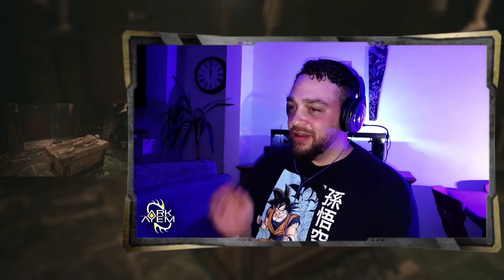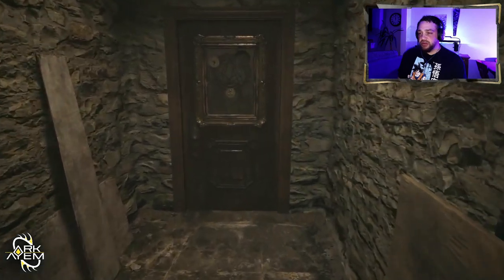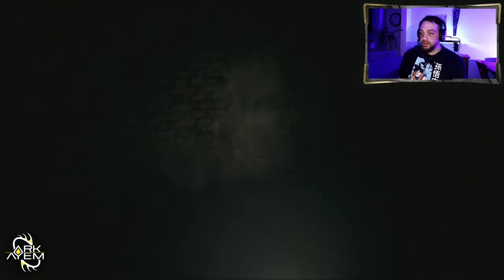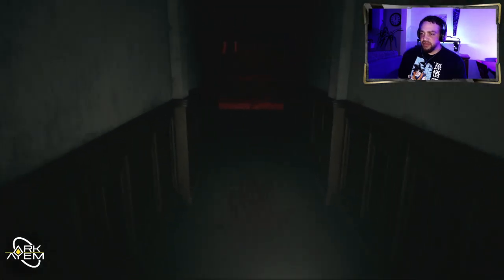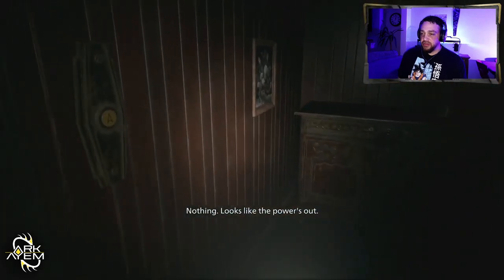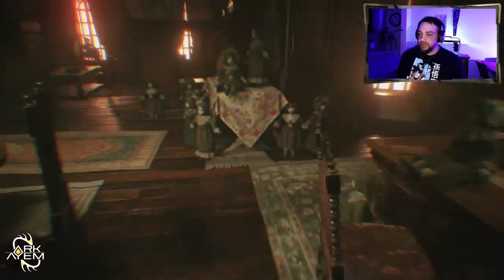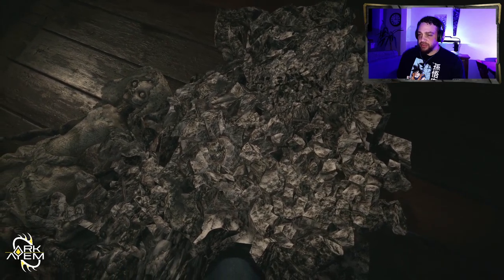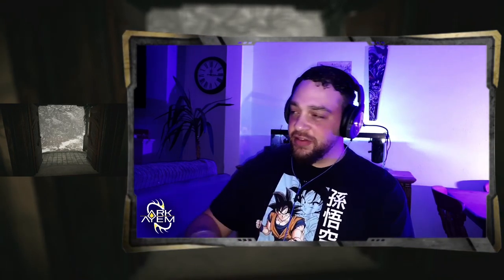Resident Evil Village | Playthrough Part 12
Resident Evil Village is a first-person survival horror developed and Published by Capcom 07/08/21

Available on PC, Playstation 4, Playstation 5, Xbox One, Xbox Series X/S and Google Stadia

The ESRB rating for this game is M (Mature)

Playing on Windows PC (Steam)
CPU: Ryzen 2700
GPU: MSI Nvidia GTX 1660 Super Gaming
RAM: 16GB (2x8GB) Gskill Trident
MB: MSI B450 Gaming Plus

Facebook.com/theARKAYEM/
Instagram.com/Ark_Ayem/
Twitter.com/Ark_Ayem/
Twitch.tv/Ark_Ayem/